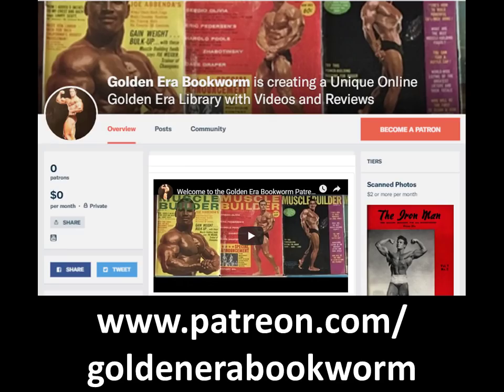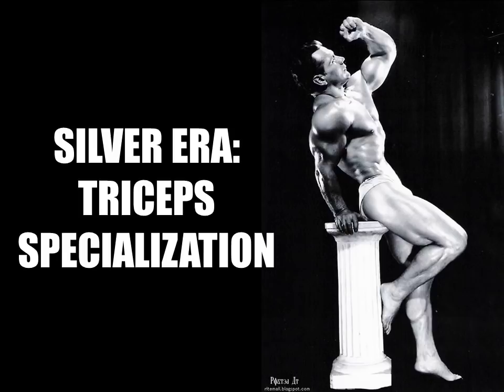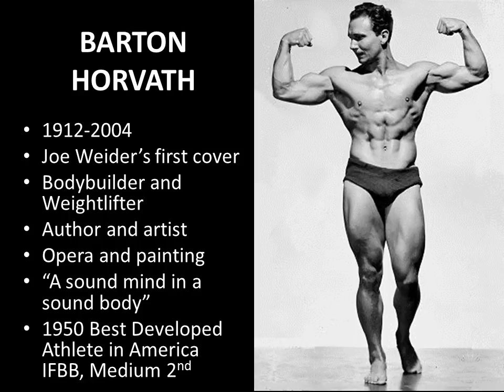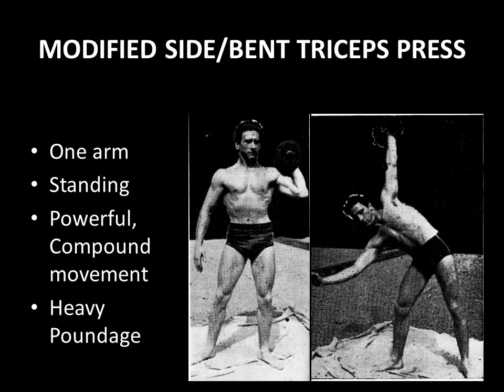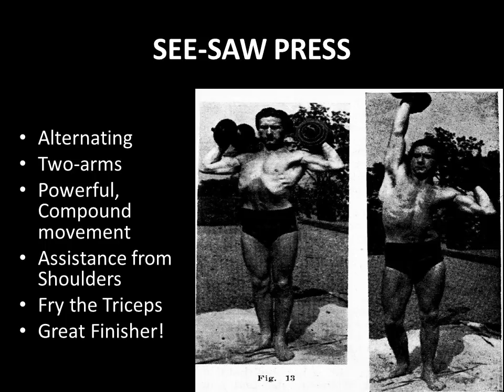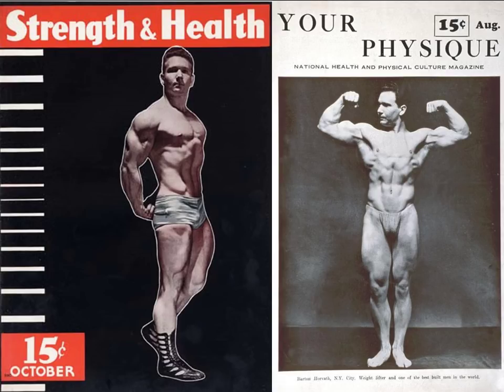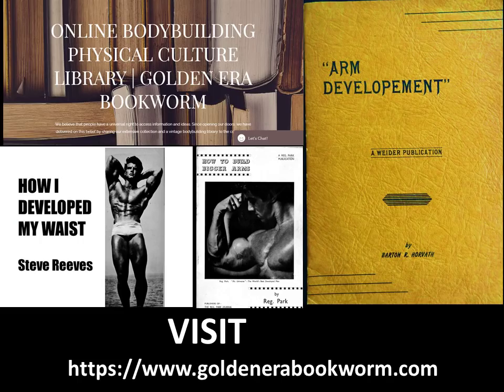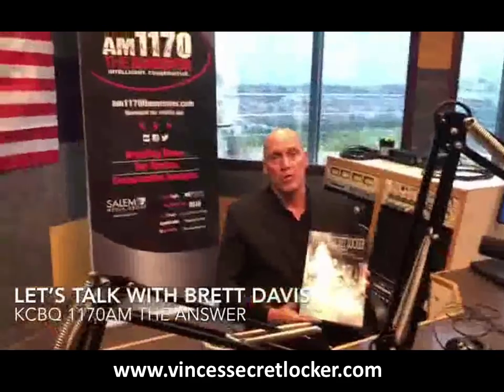TRICEPS EXERCISES FROM THE SILVER ERA! AS TAUGHT BY LEGENDARY BARTON HORVATH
In this video we look at some unique exercises from the Silver Era and pay tribute to Barton Horvath, legendary bodybuilder, weightlifter and artist of the late Bronze era/ early Silver era. These are based on weightlifting exercises like the Bent Press and Olympic Press. Enjoy!